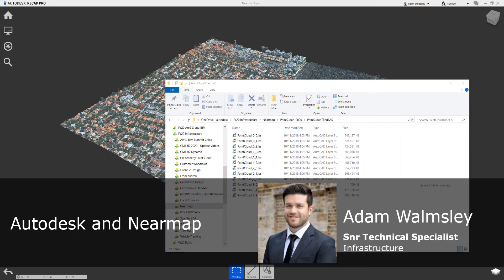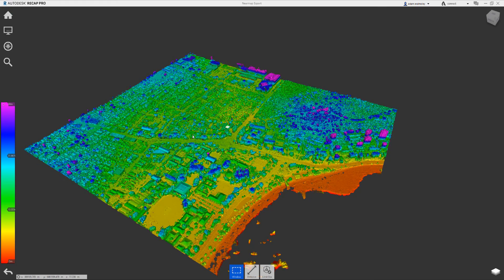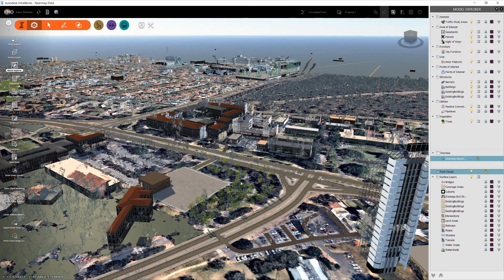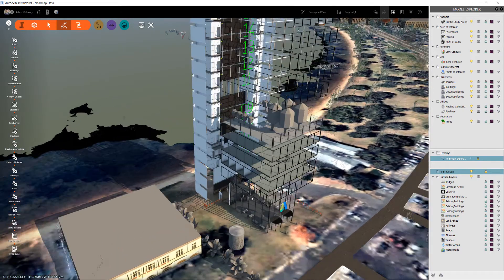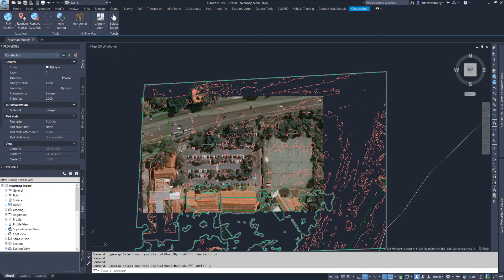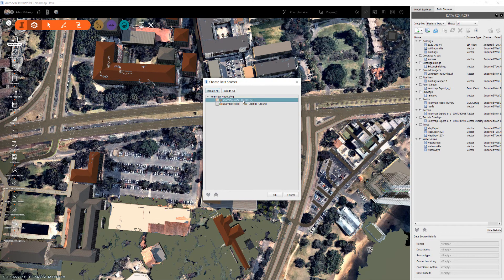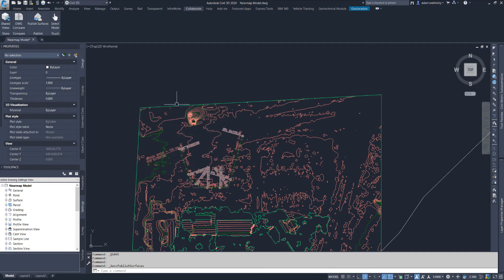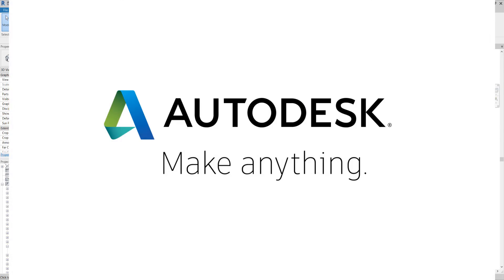Autodesk workflows from Nearmap data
A short video highlighting how you can leverage the exported data out of Nearmap across a range of Autodesk software.

This workflow focuses on processing the point cloud data in Recap Pro, bringing the .rcp file into Infraworks for early stage concept design, exporting the IMX file out and importing it into Civil 3D for road design, publishing the TIN to BIM 360 for use in Revit.